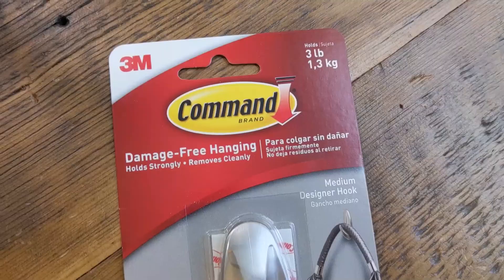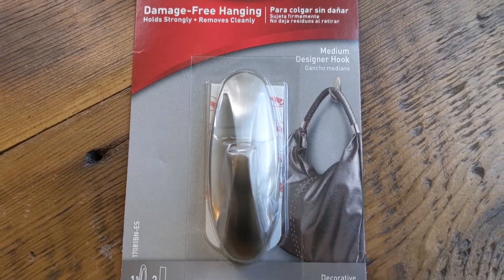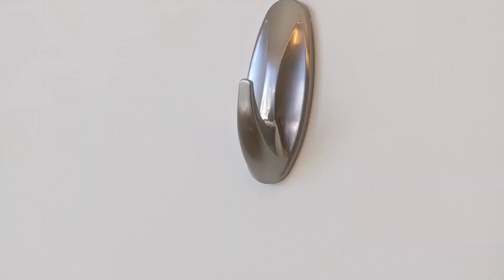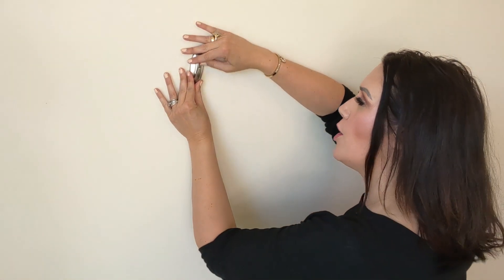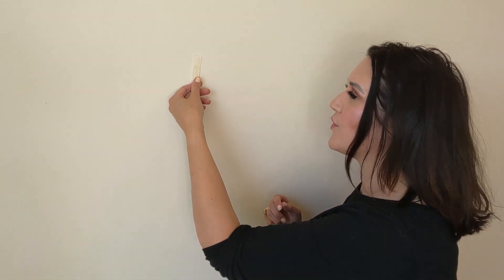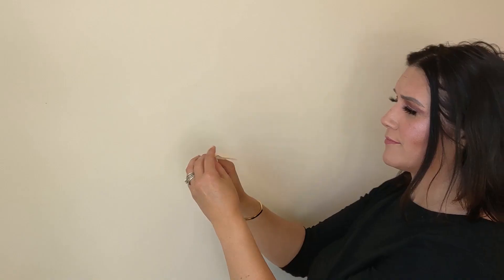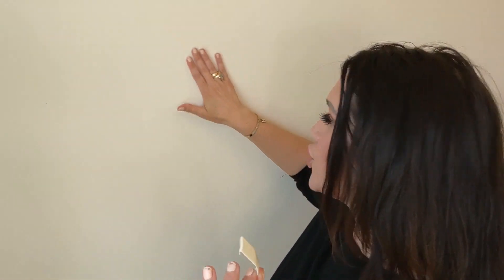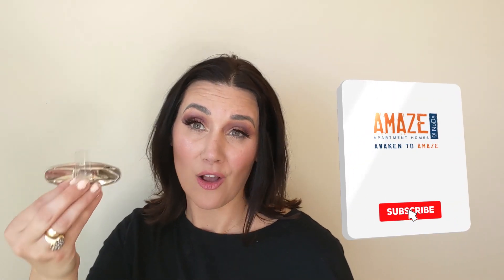ORGANIZE YOUR LIFE // 3M COMMAND HOOKS HOW TO HANG // AMAZE APARTMENT HOMES CHARLOTTE NORTH CAROLINA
Organize your life w/ 3M Command Hooks! How to hang wall decor ideas.. Amaze Apartment Homes in Charlotte, North Carolina Do it yourself decorating w/ 3M Command Strips for organization tips!

3m Command Hooks HOLDS 5 LBS:

3m Refill Command Hooks HOLDS 16 LBS:

S C H E D U L E    A    V I R T U A L    TOUR:

Modern, urban apartment living at its very best! Amaze Apartments have been designed for the discerning professional looking to live in this creative neighborhood. Our residents are individuals of a certain style, a way of thought, a creative edge that’s creating a community unlike any other. The artisan. The over-achiever. The dreamer. The doer. They are the ones defining the neighborhood that’s defining the NoDa District. Call Amaze @ Noda Apartments and check out our brand new apartments with endless comforts and conveniences for that picture-perfect rental lifestyle in Charlotte, NC, you have been searching for!
Contact us to receive the personalized attention of your own Leasing Concierge—an expert in not only what this neighborhood in Charlotte has to offer, but able to answer any question you might have about our entire neighborhood from services, shopping, entertainment, transportation to the complete range of resource and service options to make your move to Amaze @ Noda Apartments a most enjoyable experience.